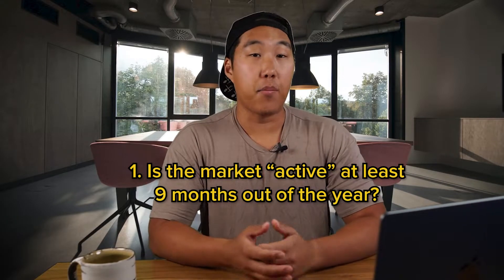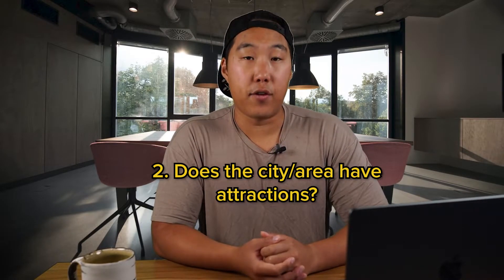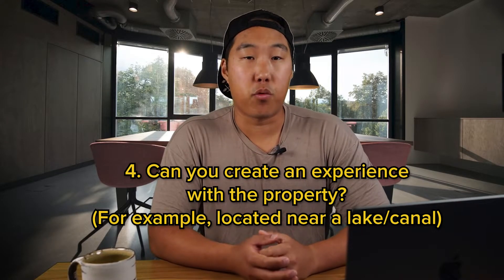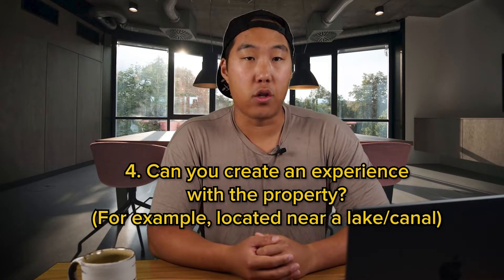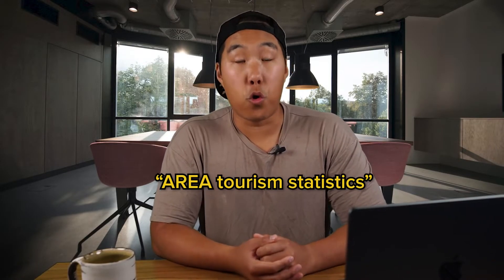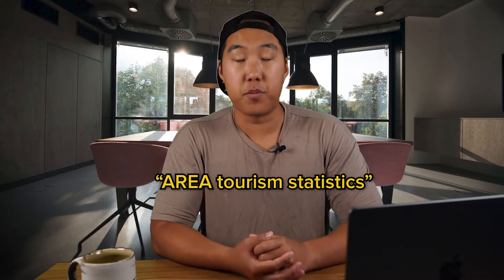How to Find Profitable Airbnbs that Work ALL Year Round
Is it possible to make $ from your Airbnb all year round?

No, if you don’t have the right strategies & framework to find such property.

Truth is, most people who label themselves as Airbnb hosts don’t really know how the market works.

And I’m about to prove this in 3 simple paragraphs:

With real estate, you’re more focused on the property and if you can get a great, lower interest loan from the bank. You find tenants later.

With Airbnbs, you’re directly focused on the fact if guests will choose your property instead of a competitor on the other side of the road.

In short, Airbnb’s is like running a real business. You’re focusing on guest experience and how happy you can leave a guest after they book your property.

Traditional rentals - real estate market.

Airbnb’s - hospitality market.

2 different things.

And here’s the interesting and mind-blowing fact:

Airbnb hosts treat their Airbnb’s just like real estate. Not caring about customers, not thinking if their property is in the right location, not adding additional experiences, no business-perspective thinking.

Resulting in seasonal bookings, guests trashing on the property, and leaving a negative effect on how they see Airbnb’s. And eventually quit.

And I’ve just given you the “mental brain-hack” 1% of Airbnb hosts realize when dealing with too many Airbnb’s.

So if you take this advice by heart, find a property in a location where there’s always things going throughout the year, provide excellent customer experience and support…

It’s unlikely you won’t get booked at least 10-11 months out of the year. And that’s not because you can’t do it for 12 months.

A property that gets booked 12 months every year at a 90% booking rate every month means it’s cheap and doesn’t go over the principles I shared above. Not how you make money from Airbnbs.

I’ve got more strategies & methods like this to make $8,000/month profit per 1 Airbnb I own or sub-lease.

And if you want access to them, feel free to send me a DM on my Instagram with the word “1% AIRBNB STRATEGIES AND METHODS” and I’ll send you more details over.